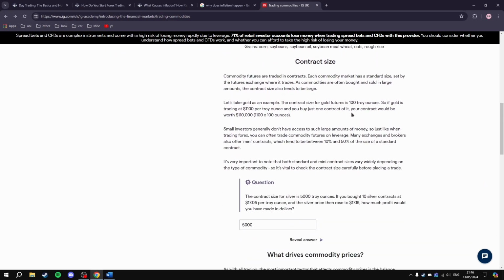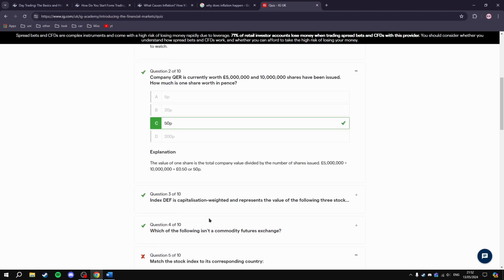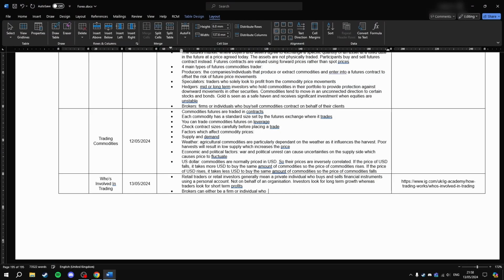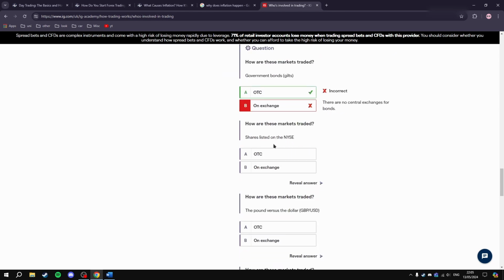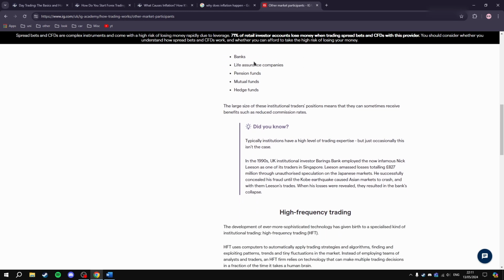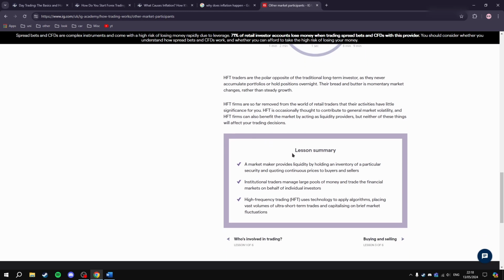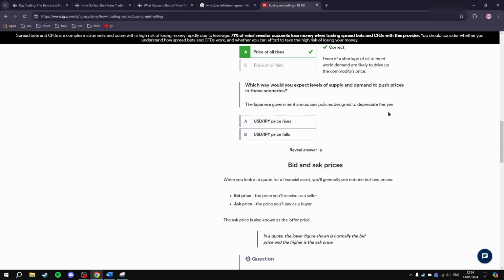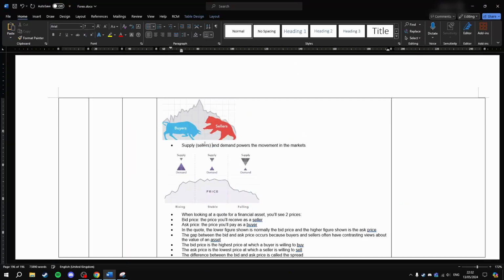Learn to Trade Forex with Me | Ep134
Topics covered: Who's involved in trading, other market participants and buying & selling.

📋 Sources used in this video:
Introducing the financial markets
How does trading work?

📚 Chapters:
0:00 Introduction
0:06 Recap of previous episode
1:21 Yapping about work
44:54 See you next vid :)